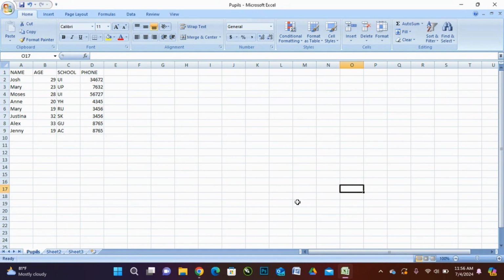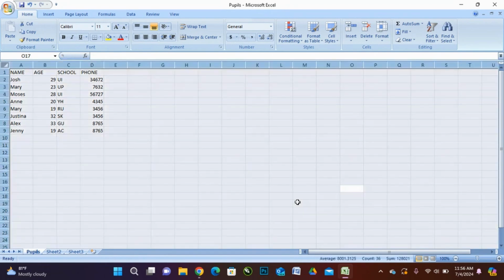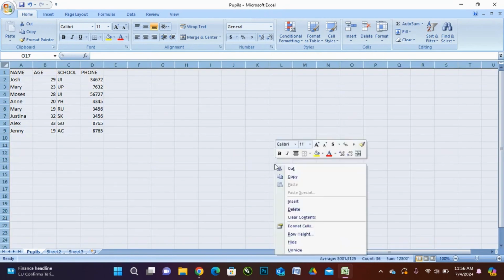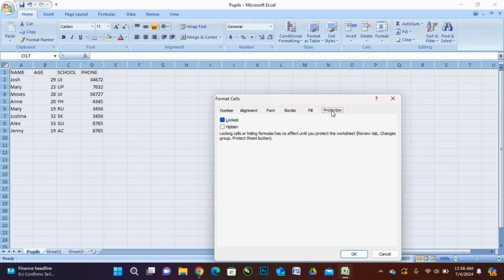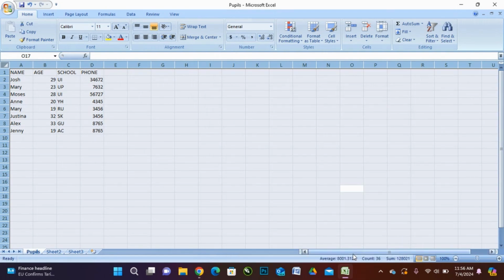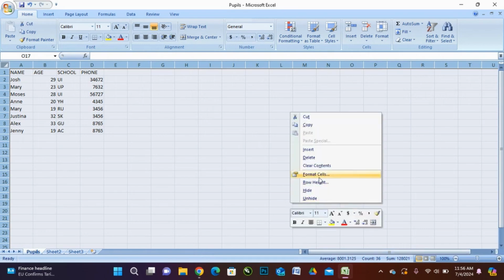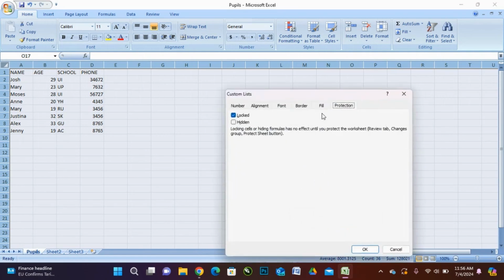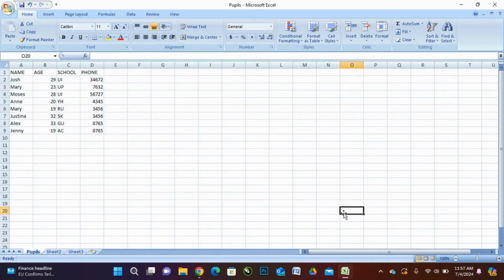How To Lock Cells In Excel | Lock Cells In Excel Formula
Learn how to lock cells in Excel to protect your important data from accidental changes. In this comprehensive tutorial, we'll cover:

The steps to lock specific cells in Excel
How to unlock cells when needed
Tips for enhancing spreadsheet security
Whether you're a beginner or an advanced user, this guide will help you safeguard your Excel data effortlessly. Watch now to elevate your Excel skills and ensure your data remains intact.